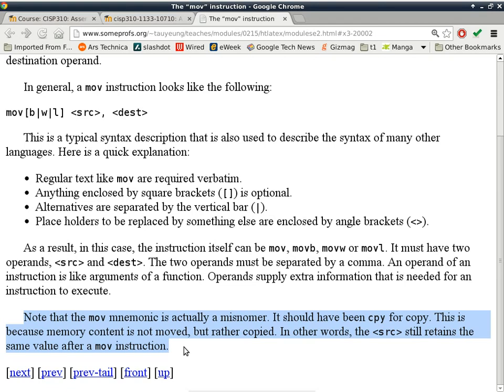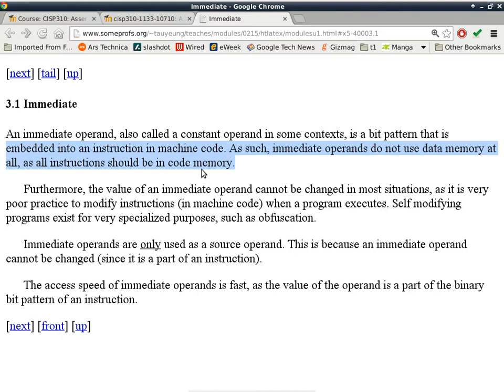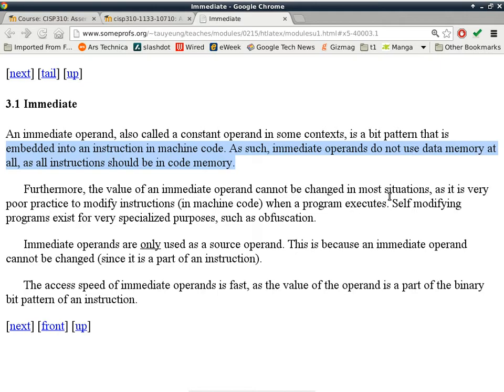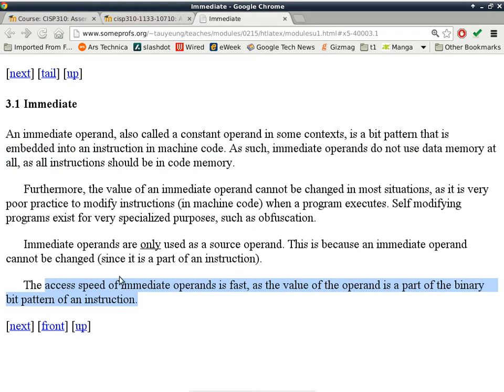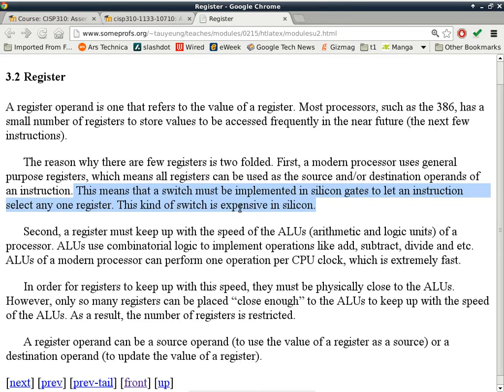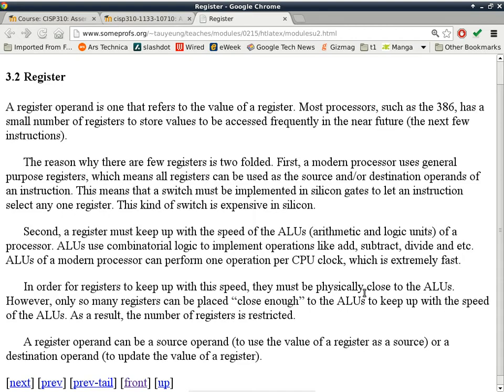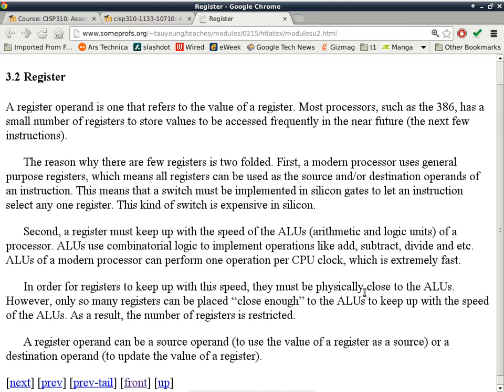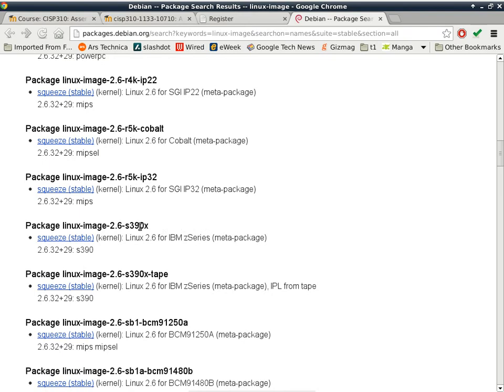20130207 cisp310 4